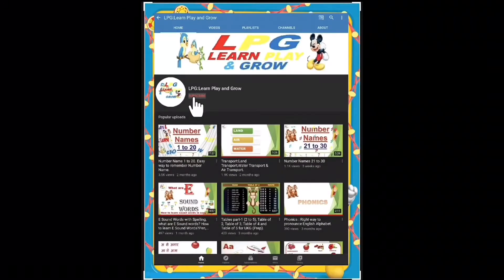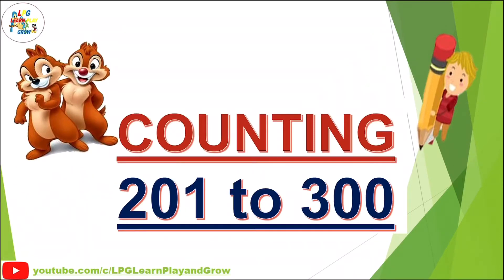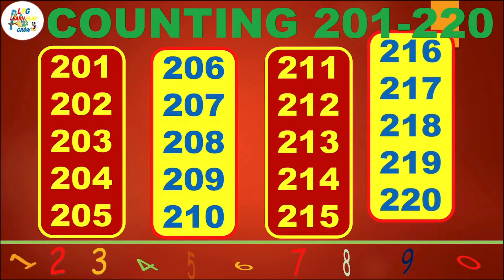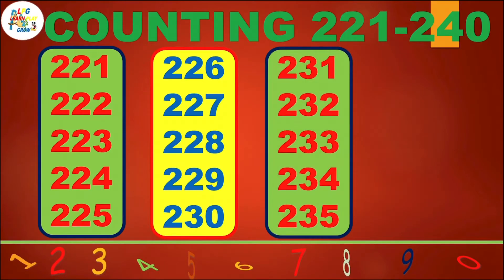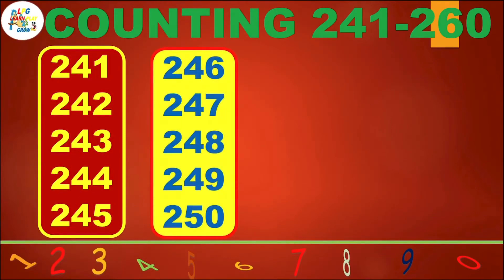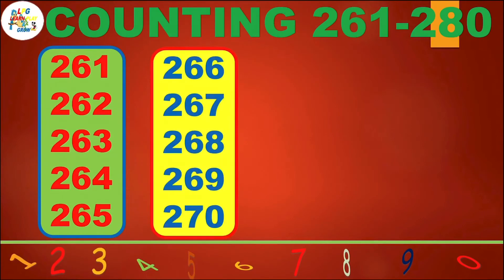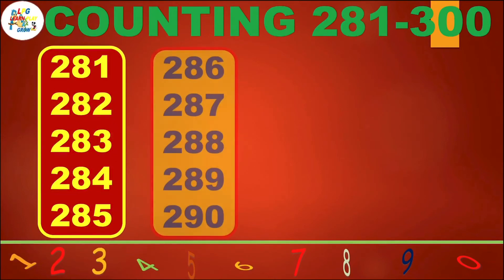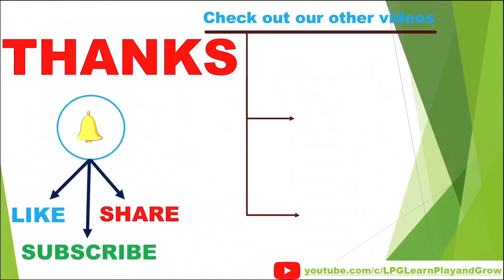Counting 201 to 300 for UKG/ Prep Standard.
201
202
203.

About LPG Channel:
LPG: Learn Play and Grow with a strong conviction to develop children using scientific methodology. Our motivated team always works to provide educational videos with fun.
Learn Play & Grow
(LPG)